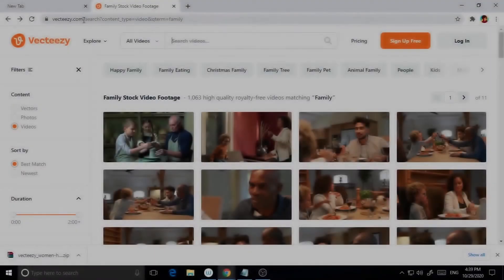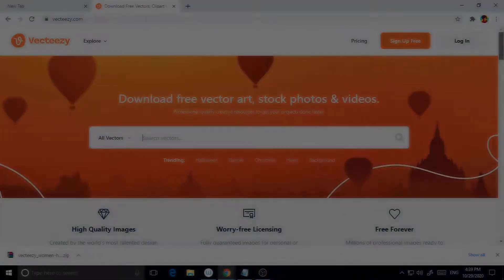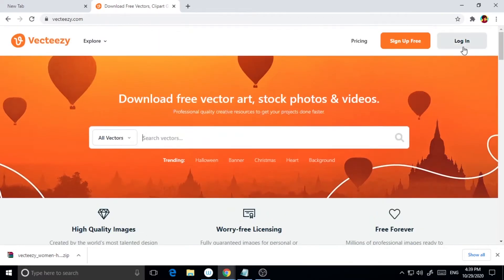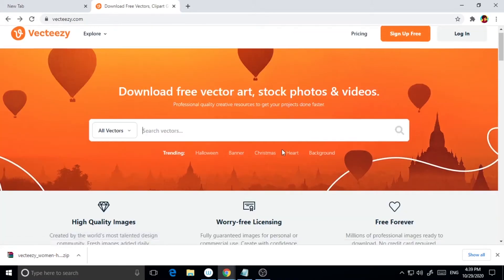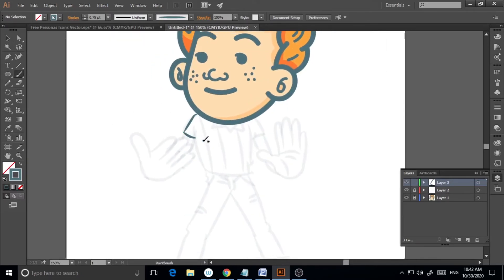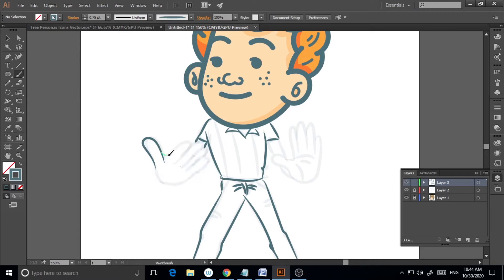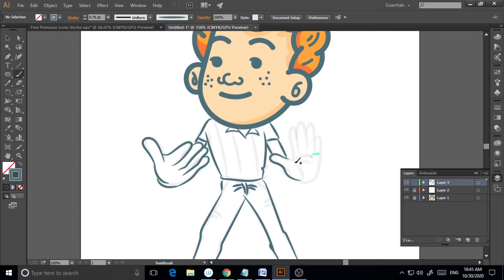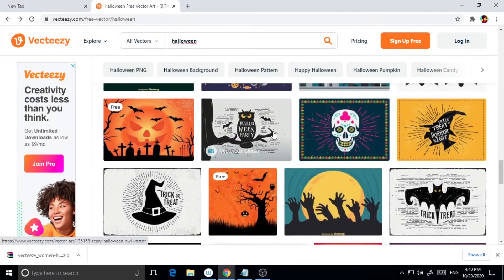Vecteezy - Get unlimited Free Vector & Stock Images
In this video I will show you how you can use Vecteezy to Get unlimited Free Vector & Stock Images and then show you how to combine the free resource with your own design to create something new.

v=VfHFRbY2Dxo&t=10s